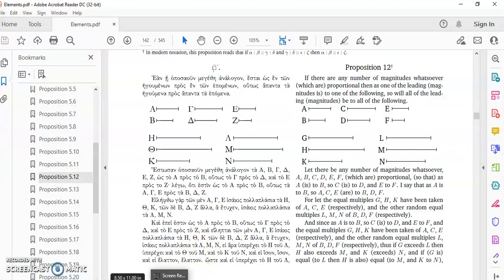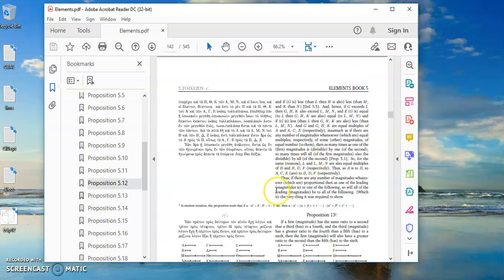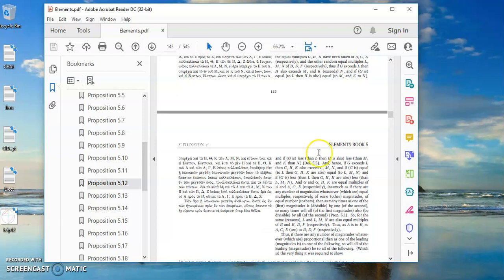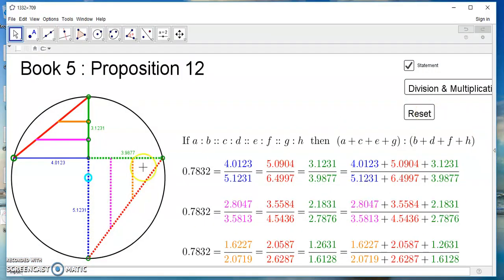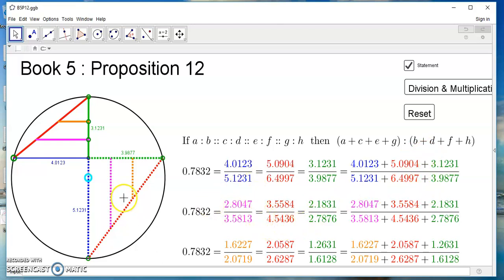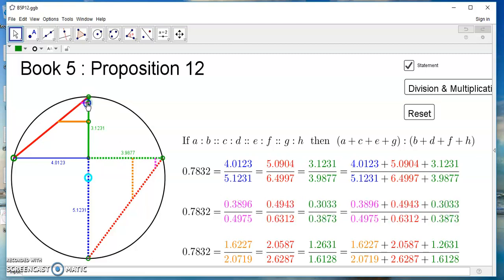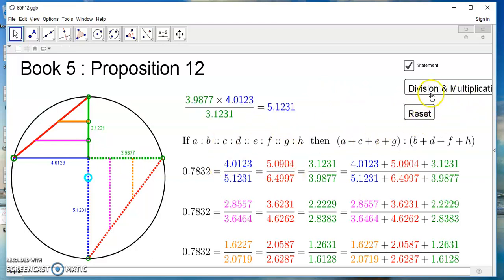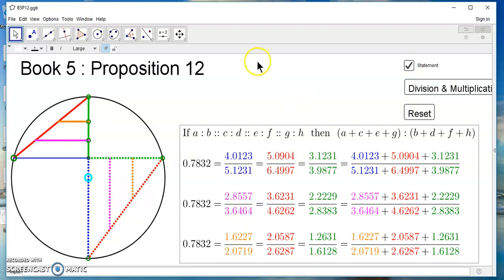The Most Important Proposition in Euclid's Elements : Book V, Proposition 12.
The most important proposition in all of Euclid's Elements is the one known as Book V, Proposition 12 because through it we learn all the operations of arithmetic using only magnitudes (NOT numbers!).

Euclid wrote Book 5 before Book 6, but in my opinion, he should have written Book 6 before Book 5. Well, you may say, he needed to define ratio in Book 5. In fact, he could have defined ratio at the beginning of Book 6 where he would outline proportion theory using similar and congruent triangles.  A ratio p : q simply means the comparison of magnitudes p and q.

p : q means "p compared with q", nothing else.

Writing p : q is a way of stating the relationship between magnitudes p and q. Proportion only comes after it is established that the magnitudes have a certain relationship with each other.

For example, c : 2r is the ratio known as π.  It is incorrect to write π = c / 2r because there is no proven common divisor of c and 2r in order to state π as a number, ie, c / 2r.

Not a single professor of mathematics even has a clue what it means to be a number:

At this point you might be interested in reading how a genius realises the concept of number: